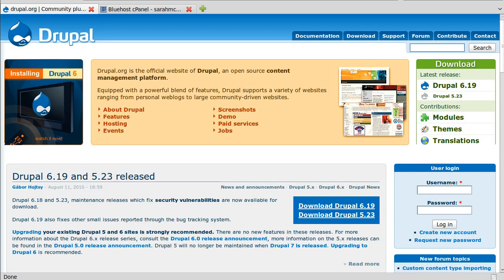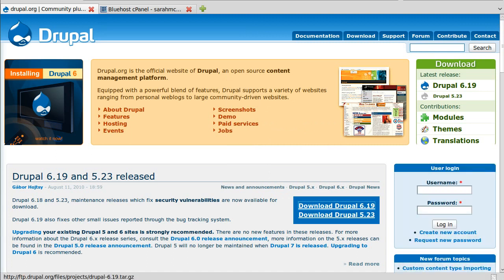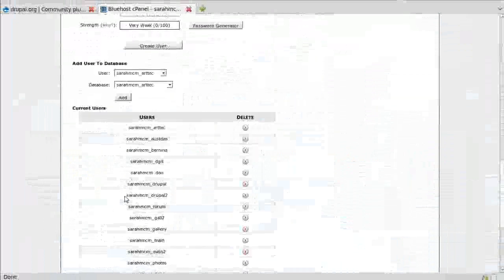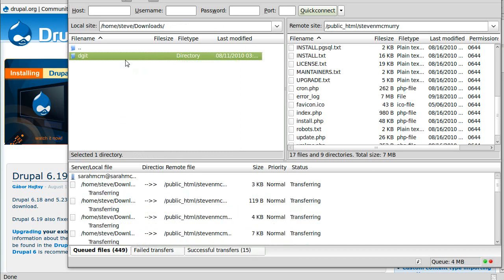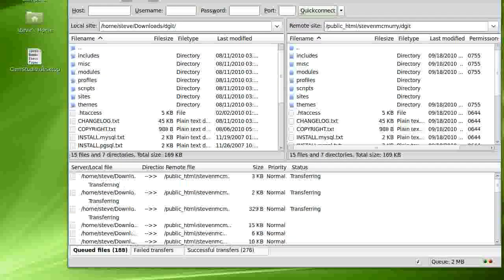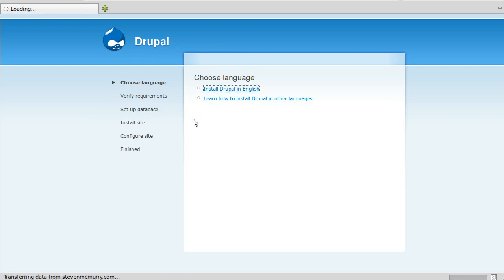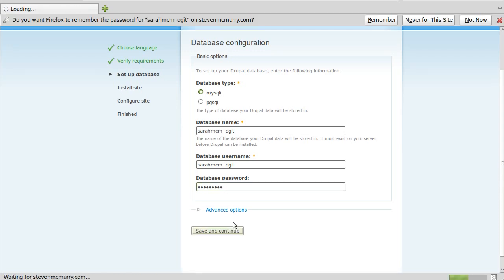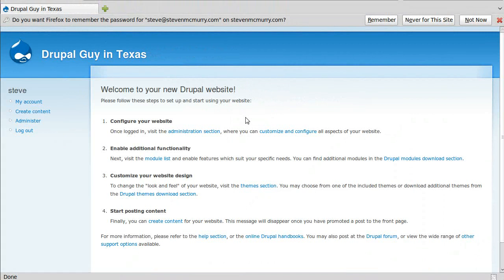Installing Drupal on a webhost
This video goes through how to install Drupal on Bluehost, but the same thing goes for almost every other hosting provider.

It is meant to be a basic install for people wanting to get started with Drupal, but haven't done an install through the web before.